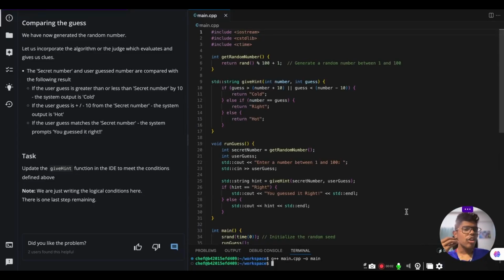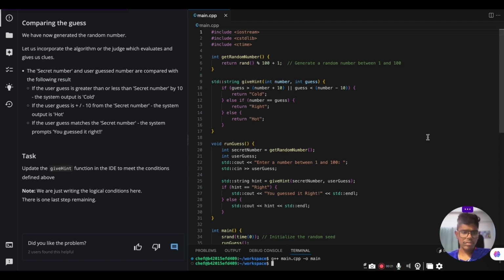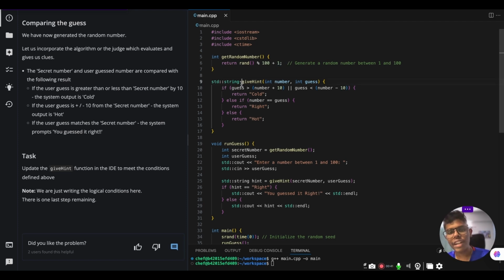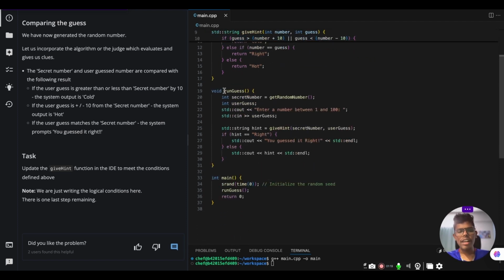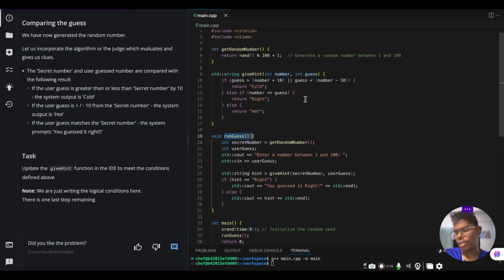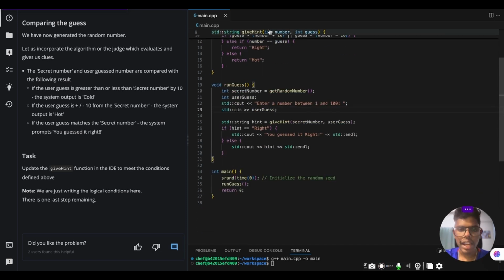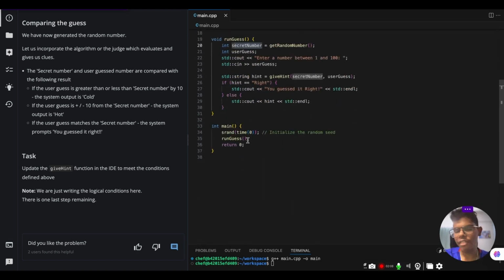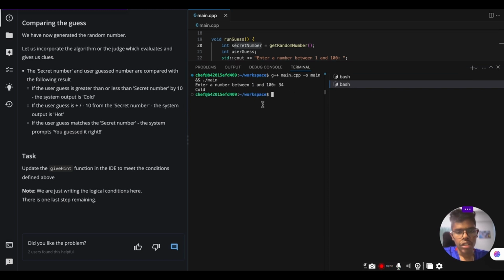Number Guessing Game (Part-1) | C++ Projects for Beginners